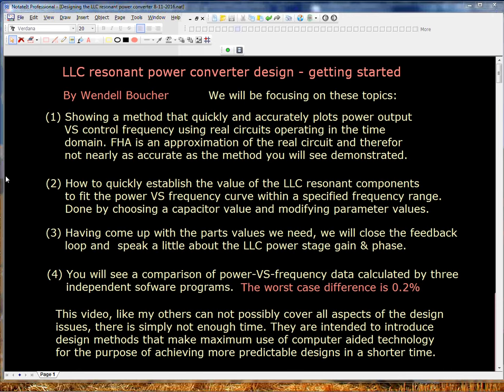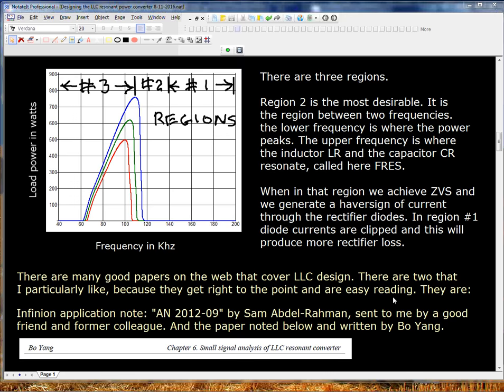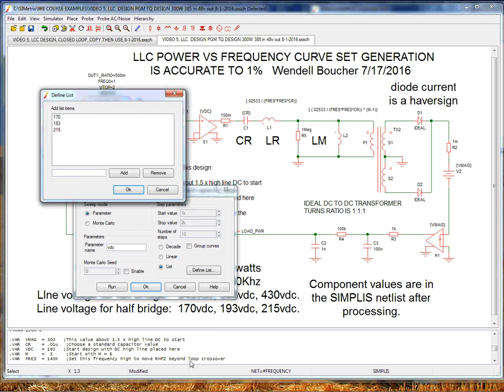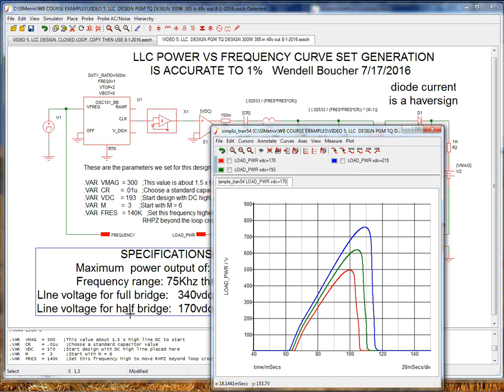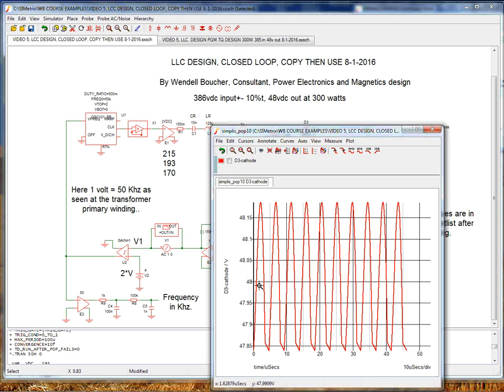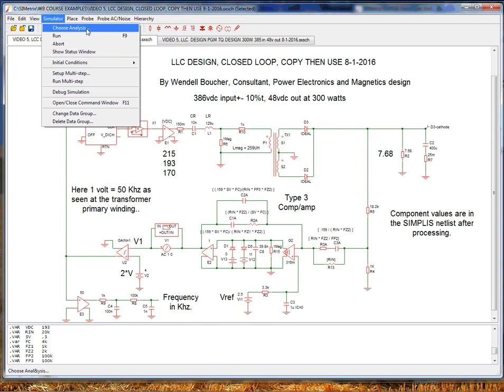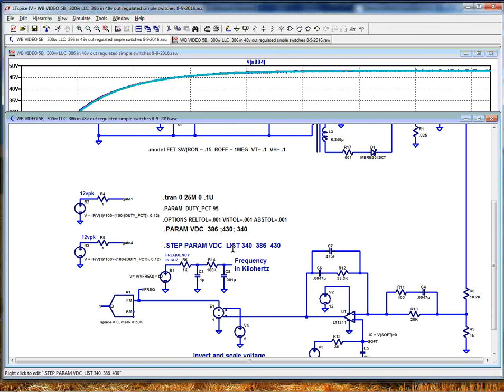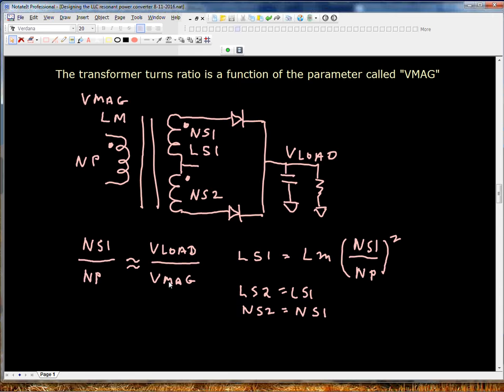LLC RESONANT POWER CONVERTER DESIGN GETTING STARTED 8 12 16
Description
Demonstrating a fast and accurate way of plotting power output VS control frequency. Calculating resonant component values. Two closed loop simulations are shown using LTspice and Simplis. both power VS frequency curves agree well within 0.5%